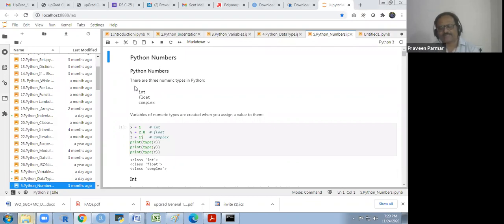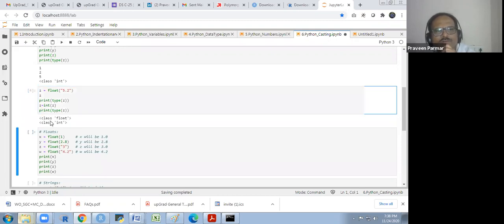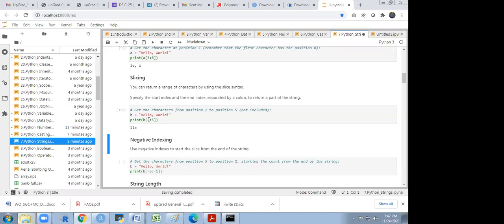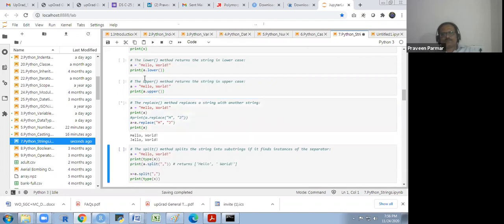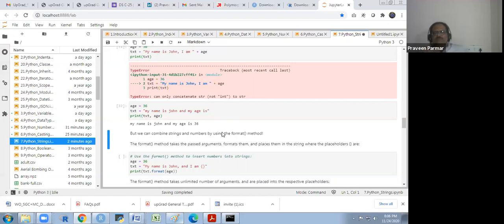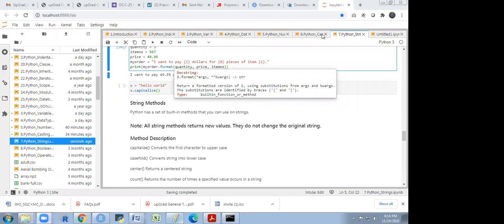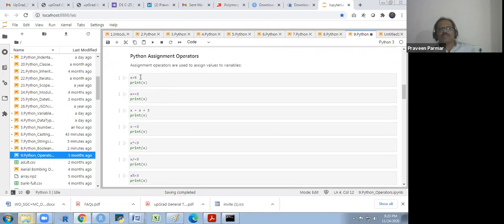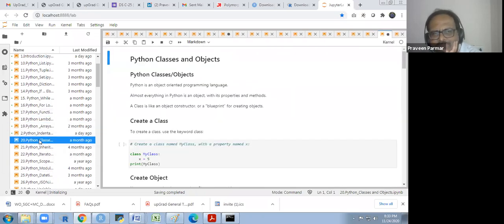P1-Python Foundation: Data Types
This video covers Python Data Types